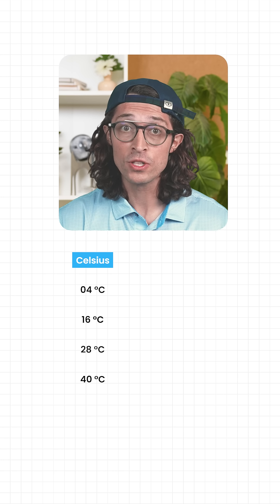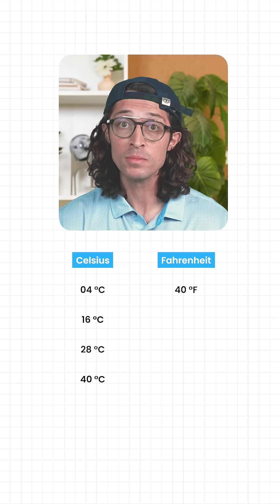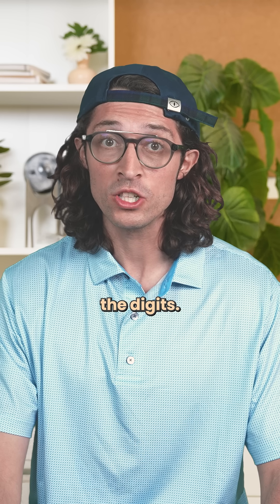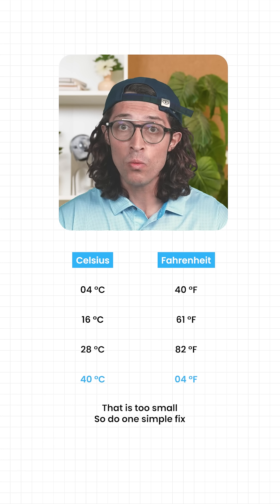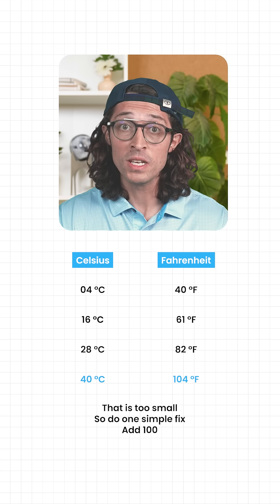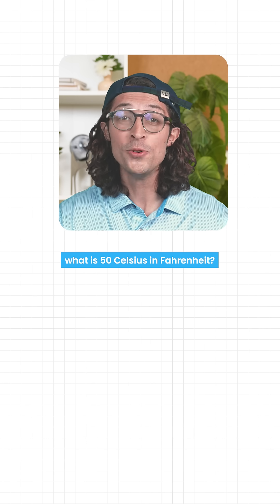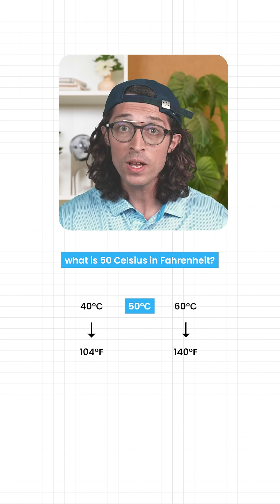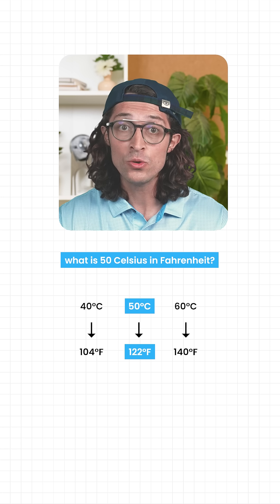COOL hack to convert Celsius to Fahrenheit in seconds 😎